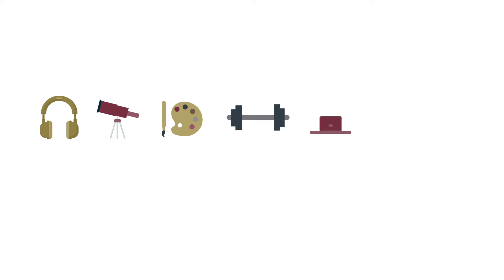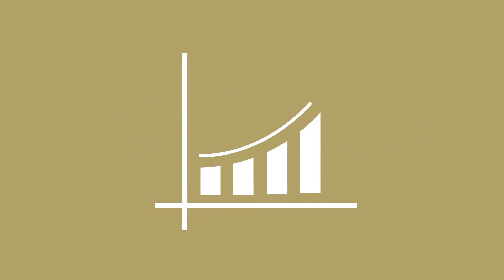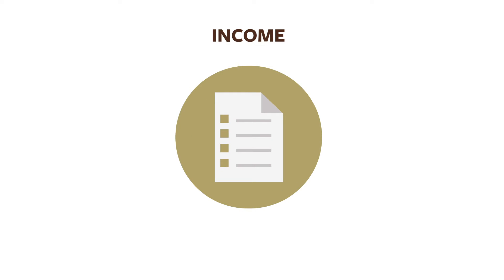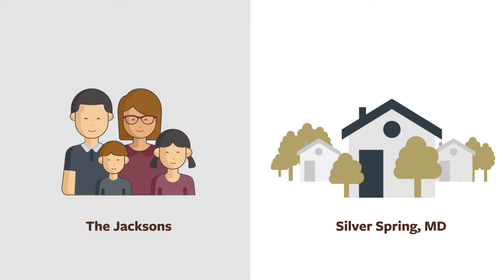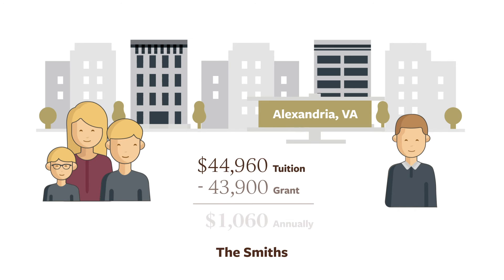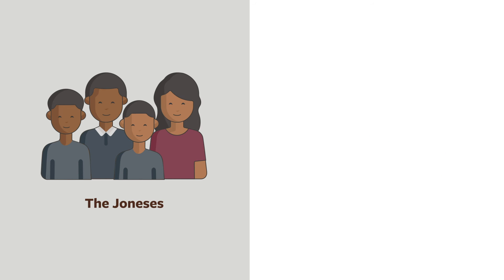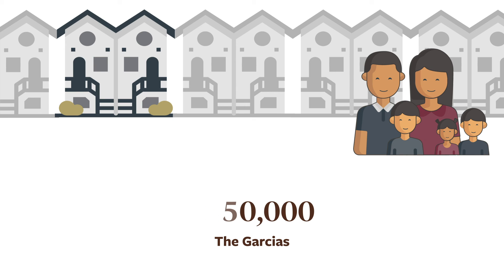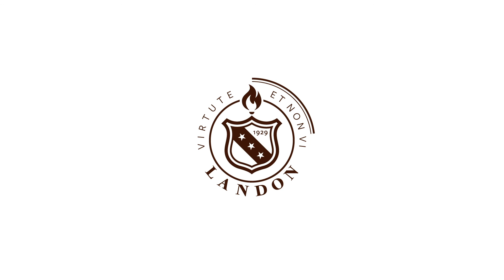Landon School Financial Aid Video